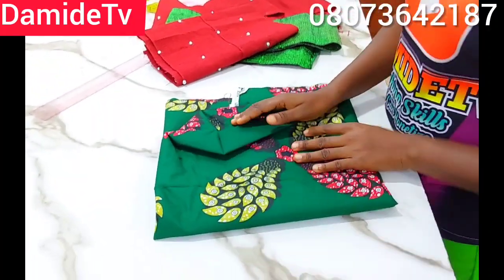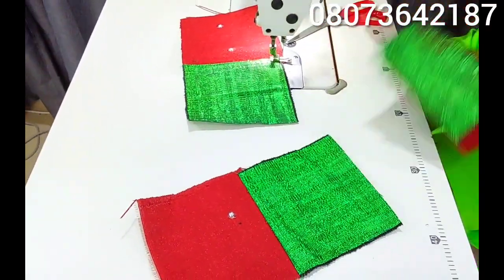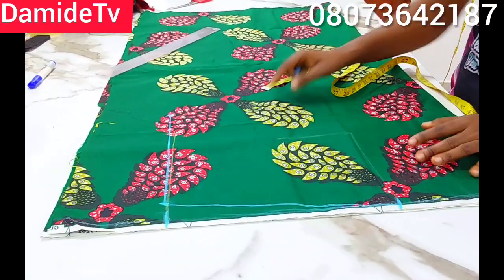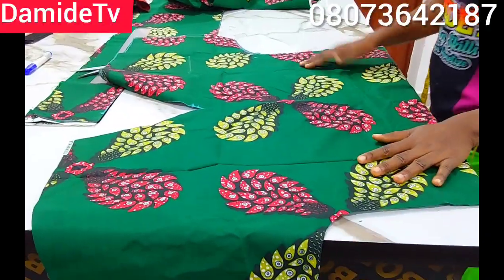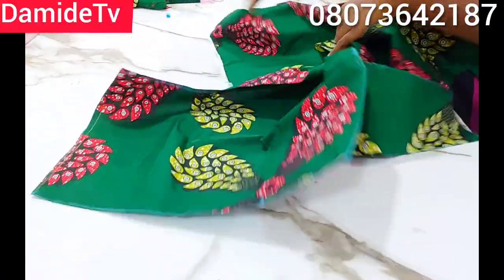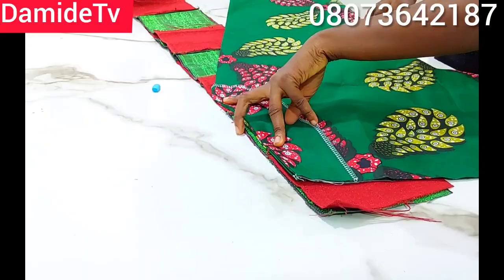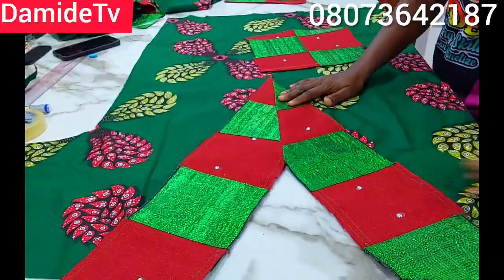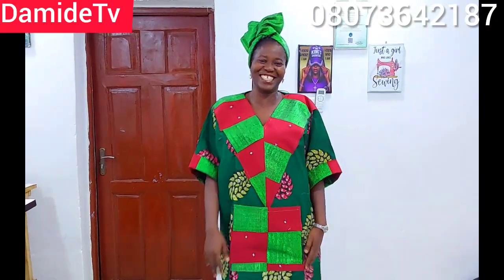HOW TO CUT AND SEW ANKARA BUBU WITH ASO OKE FRONT DESIGN FOR BEGINNERS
INDOOR AND OUTDOOR SIGNAGE CLASS: #22,500

GENERAL PRINTING BUSINESS CLASS:#20,000

STREET WEARS CLASS FOR BEGINNERS: #25,000

Tote bag business class: #7,500

PAPER BAG CLASS: #2,500

To register for my online screen printing class
fee:#10,000

To Register for My Physical Screen printing Class, chat me up For Price and details 👇

To register for online Gift Bag class click the link below to pay for the class👇

Fee: #2,500.

        OR
PAY INTO THIS ACCOUNT DETAILS
NAME: OLADOSU DAMILOLA OLANIKE
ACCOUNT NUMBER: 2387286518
BANK NAME: ZENITH.